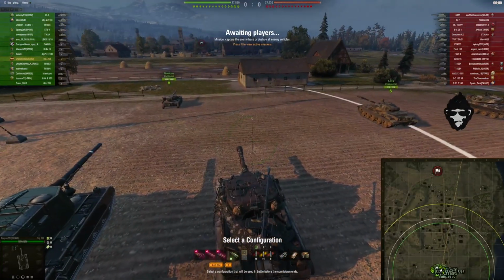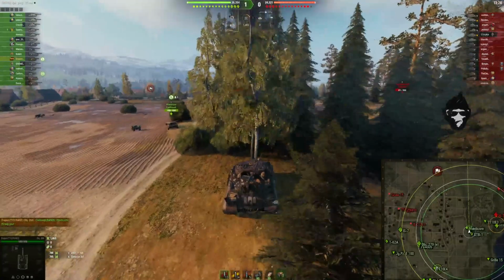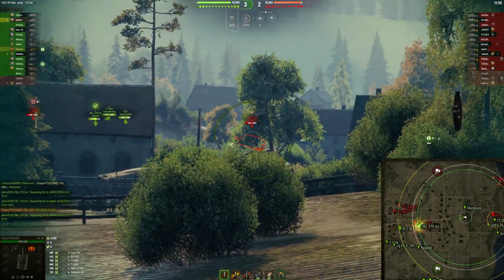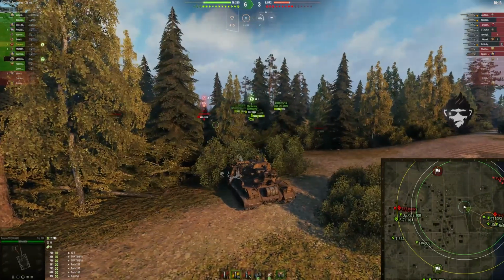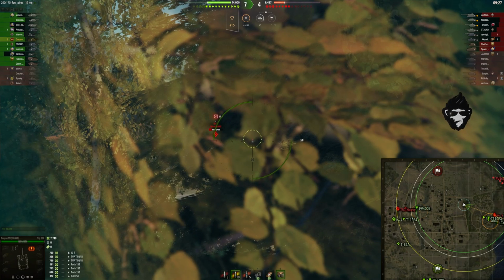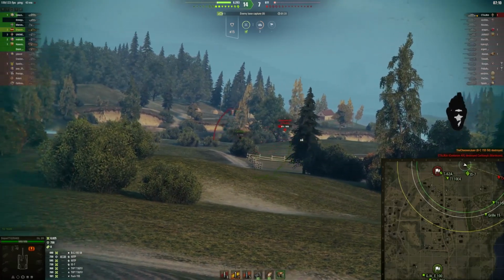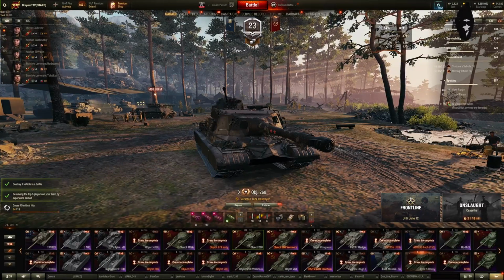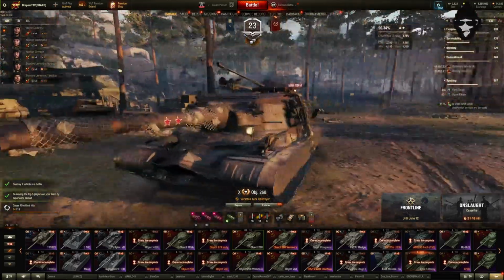MASTER OF CAMOFLAUGE the OBJ 268